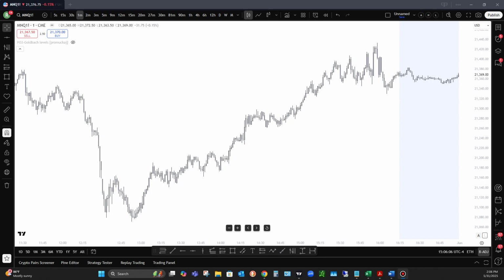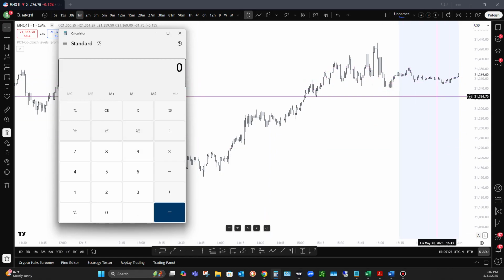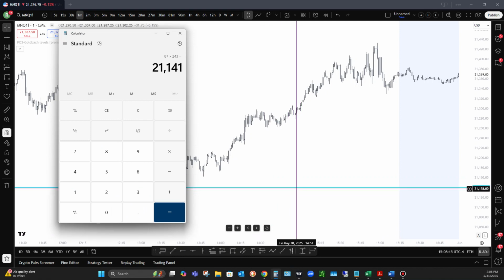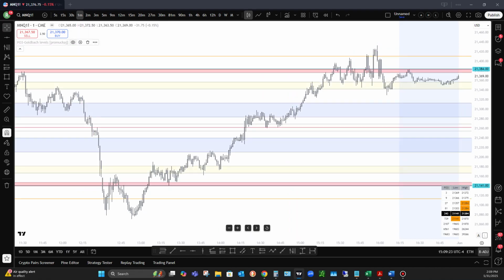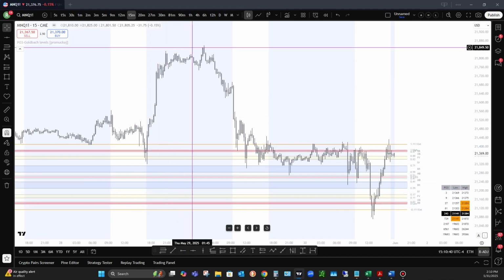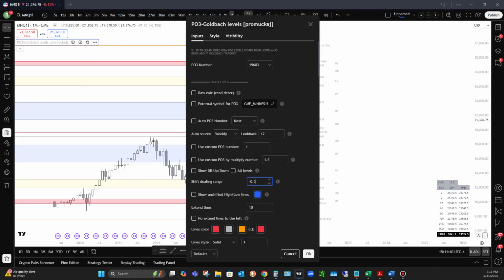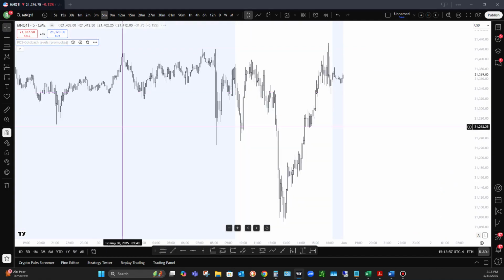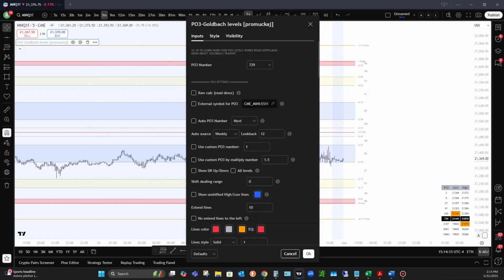Advanced Understanding of Goldbach Levels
Understanding how to calculate the GB Dealing Ranges and how to use multiple P^3 Dealing Ranges to frame the day.